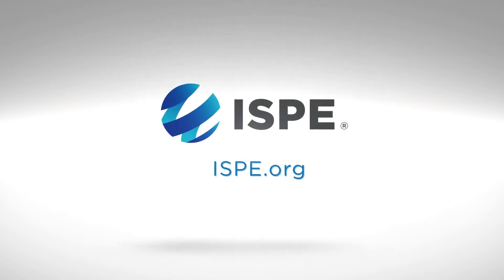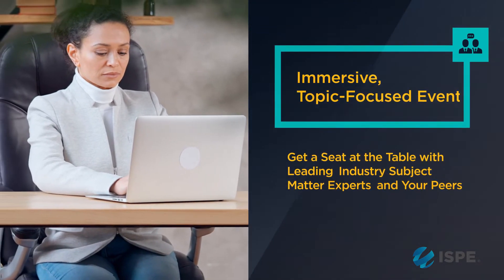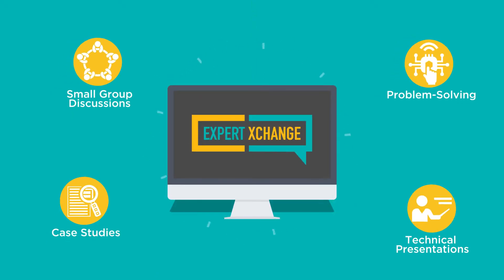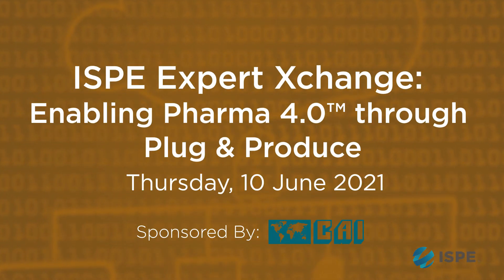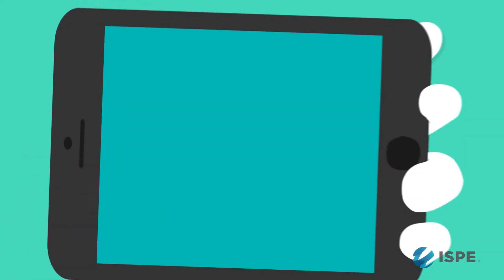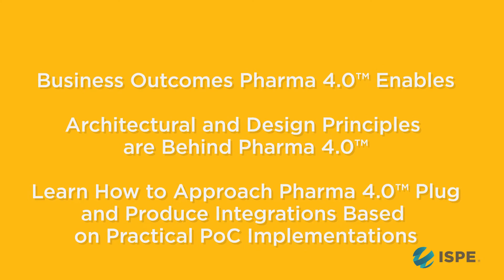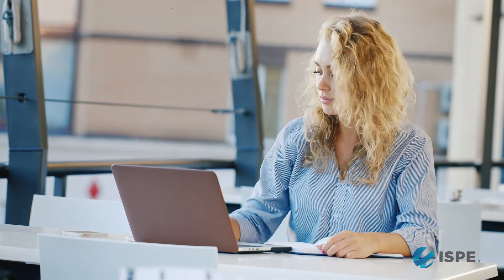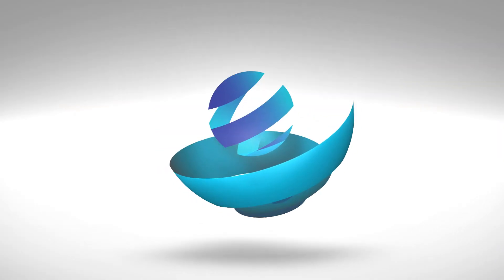ISPE Expert Xchange: Enabling Pharma 4.0™ through Plug & Produce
ISPE Expert Xchange is a new interactive, collaborative experience that unites forward-thinking pharma professionals with engaged subject matter experts for immersive, topic-focused events.

Benefit from years of unparalleled knowledge as leading authorities in their field give you a seat at the table and take you and your peers through:
- Small Group Discussions
- Technical Presentations
- Case Studies
- Problem-solving

During the 10 June 2021 ISPE Expert Xchange: Enabling Pharma 4.0™ through Plug & Produce on 10 June 2021, we will examine opportunities and gaps for the digital transformation of bio-pharmaceutical manufacturing, including regulatory compliance aspects.

Our panel of leading experts will take you through immersive, collaborative discussions and share first-hand strategic insights and actionable, tangible takeaways on:

- What business outcomes Pharma 4.0™ enables
- What architectural and design principles are behind Pharma 4.0™
- How to approach Pharma 4.0™ Plug and Produce integrations based on practical PoC implementations
- Conclusions from the workstreams of the ISPE Pharma 4.0™ Plug and Produce workgroup

Learn More & Register - ISPE.org/ExpertXchange